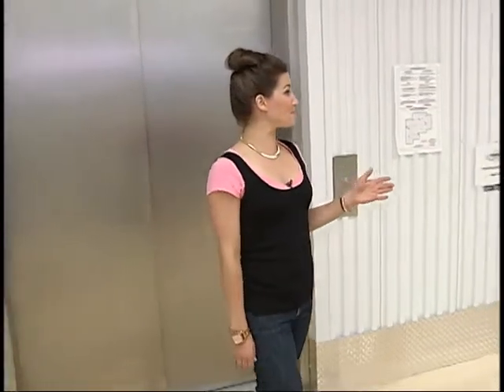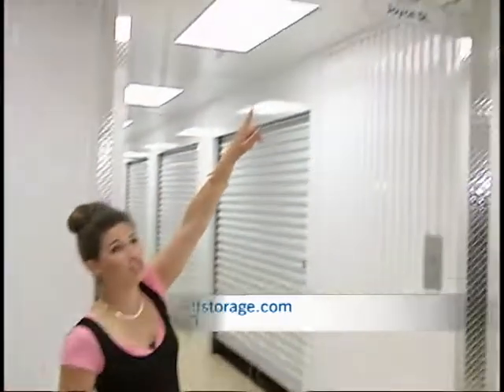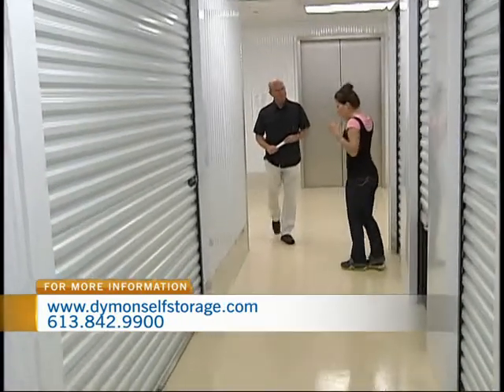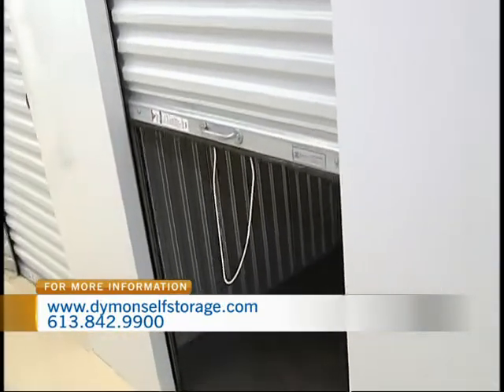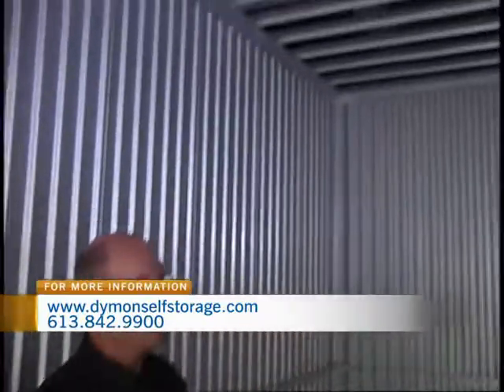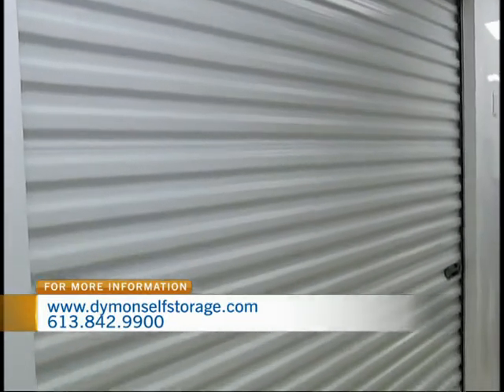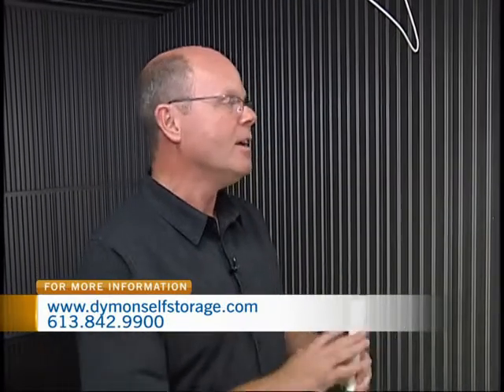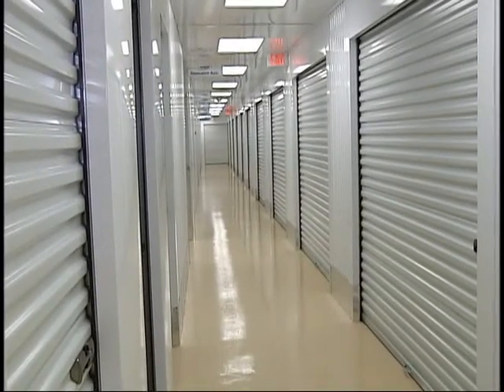Dymon Self Storage 4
CTV Morning Live's Sarah Freemark checks out the new Dymon Self Storage location on CTV Morning Live.